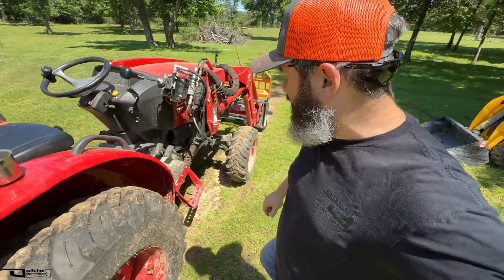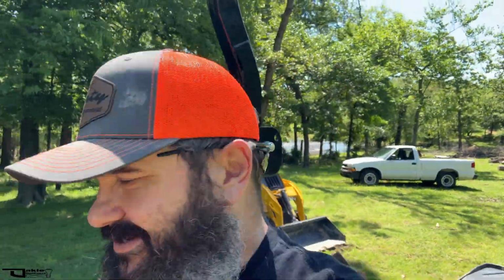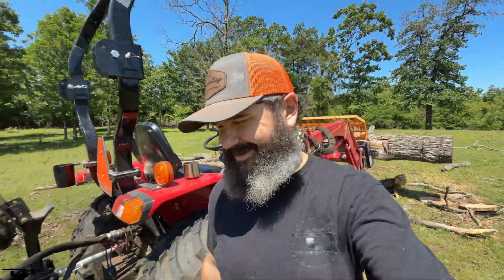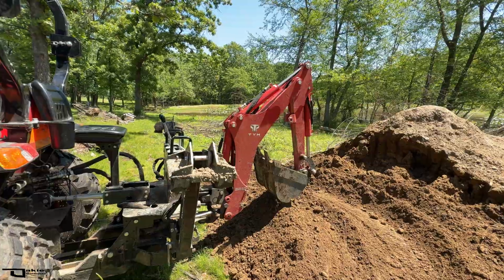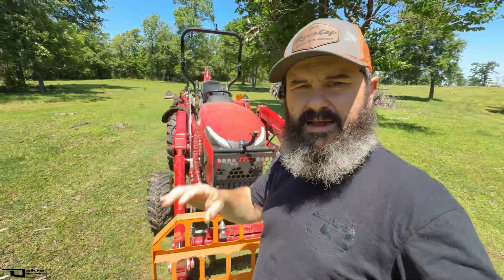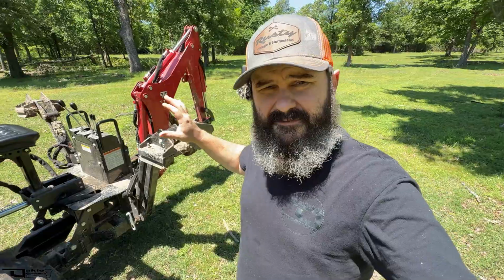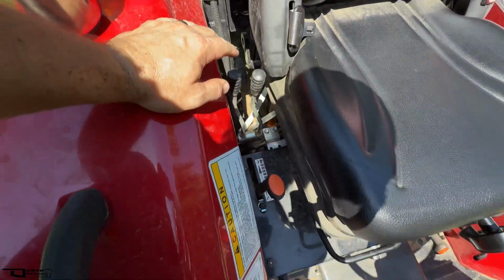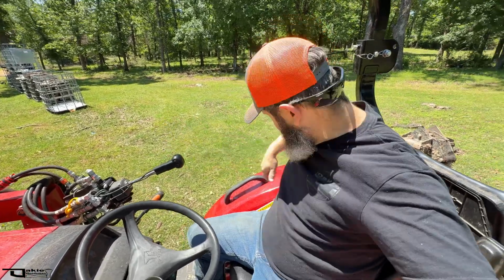4 Ways This TYM is SUPERIOR to My KIOTI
I operated a TYM 2515H for the first time as a KIOTI CK2620 Owner.  Let me tell you about it!

Be sure to check out the Links Below for special offers and great pricing!

⭐ SPECIAL Husqvarna ECHO/Shindaiwa Offer for my Viewers⭐

⭐Tri-Star Supply LLC - Performance Chainsaw Parts, Clone Saws, EXILE, SugiHara ⭐

↘️Footwear

↘️Filming/ Video Production Equipment:

MacBook M4 Pro 16 inch

iPhone 16 Pro Max 512 GB

GoPro 9 Black

Beats Headphones

DJI Gimbal

DJI Mics

Samsung T7 SSD